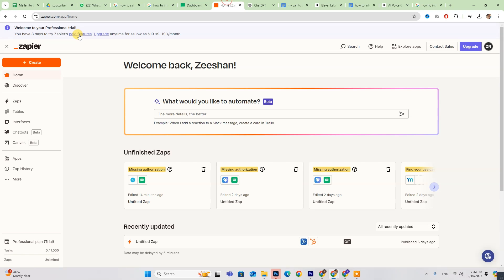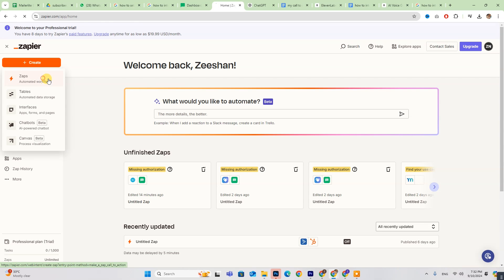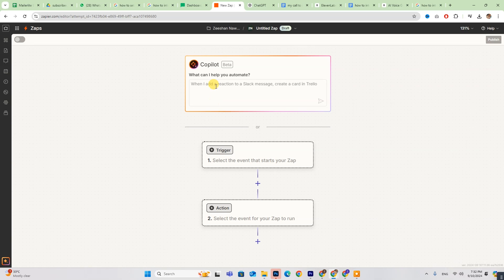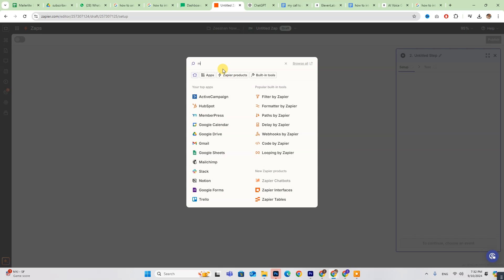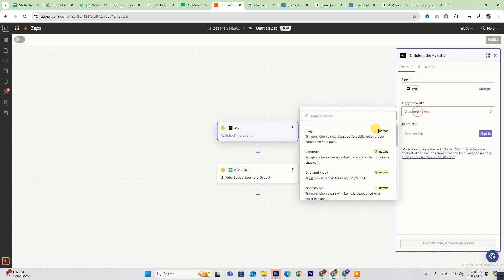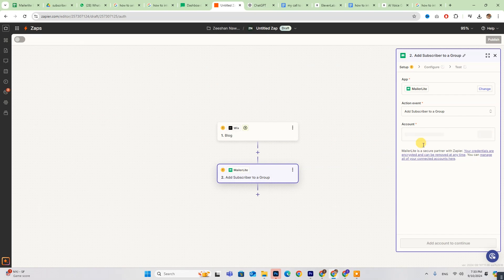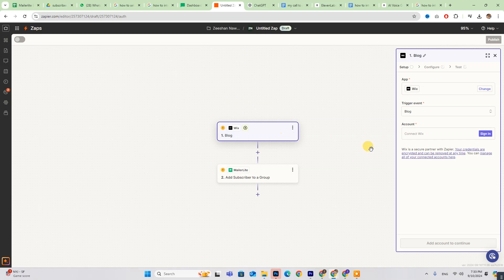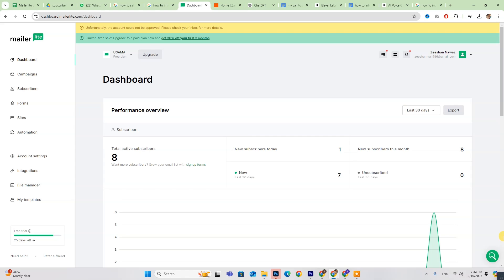How to Integrate MailerLite With Wix (Step By Step)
How to Integrate MailerLite With Wix

In this tutorial, I'll guide you through the process of integrating MailerLite with Wix using Zapier. We’ll walk through setting up your Zapier account, connecting MailerLite and Wix, and configuring the integration. Follow these steps to seamlessly link your accounts and streamline your workflow.

Integrate MailerLite with Wix
MailerLite and Wix connection guide
Set up MailerLite and Wix integration with Zapier